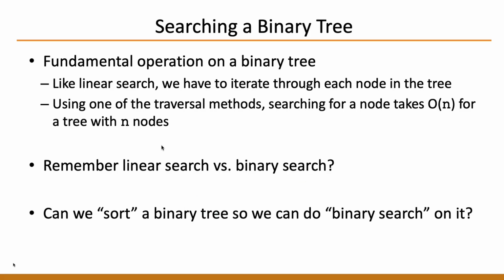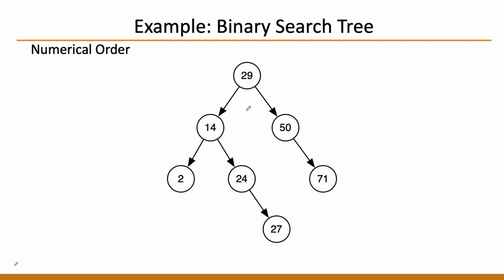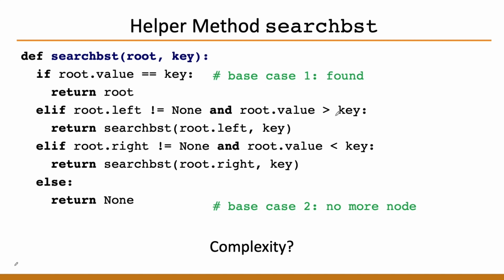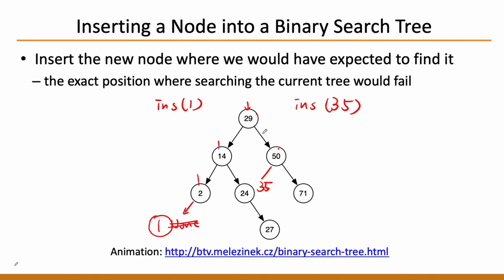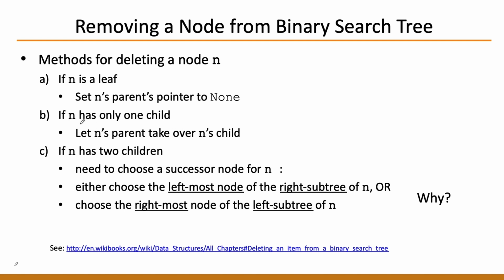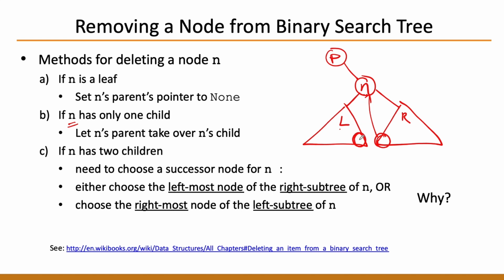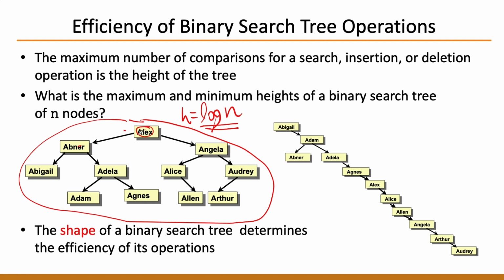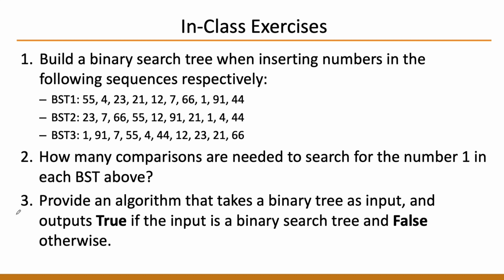[COR-IS1702] Week 7: Binary Tree (Part 2)